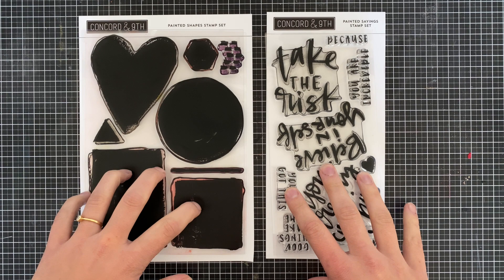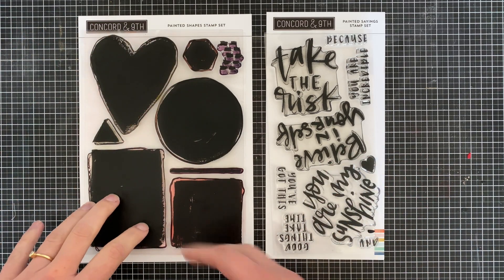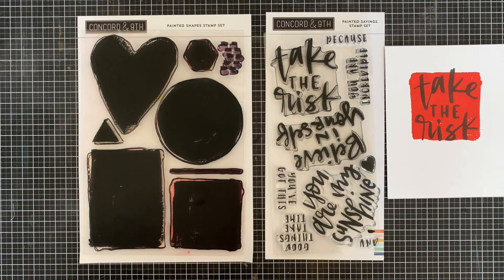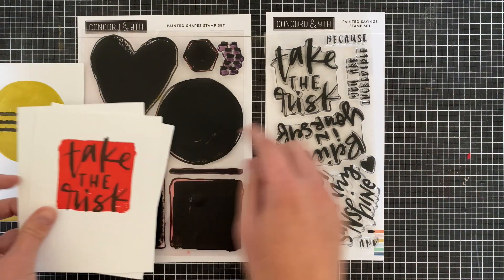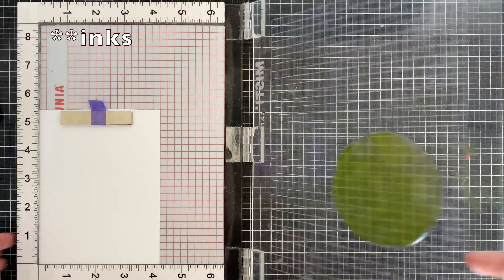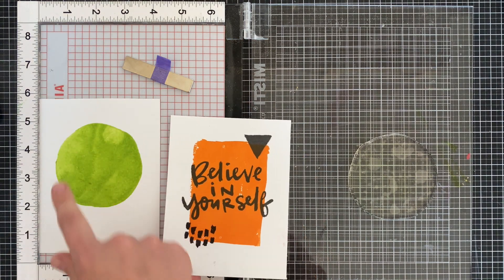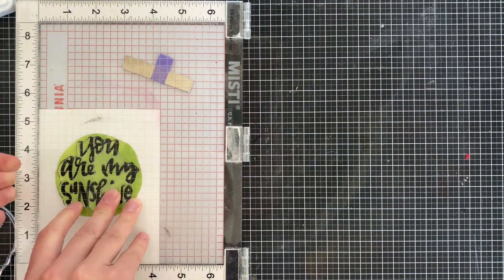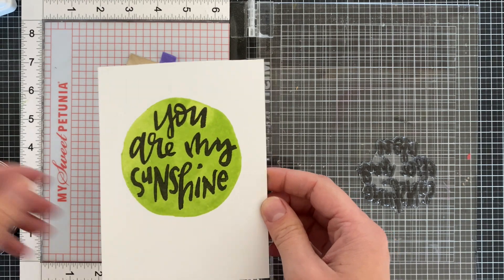Painted Bundle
Add that hand painted look to your projects with our Painted Shapes and Painted Sayings stamp sets! Try repeating the smaller shapes to create a fun pattern or use different ink techniques with the larger shapes for a more modern look. You can stop there or top it off with one of the six sentiments from the Painted Sayings stamp set.